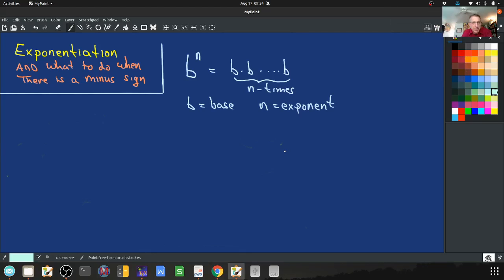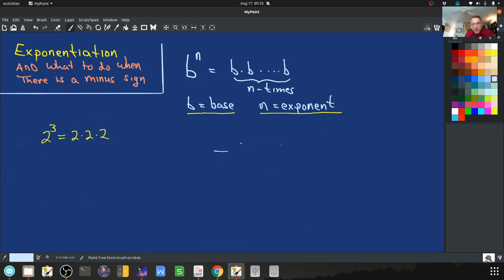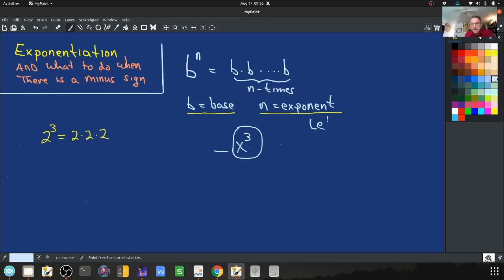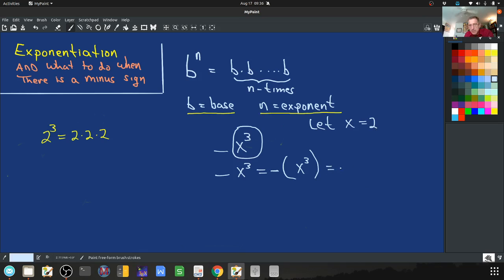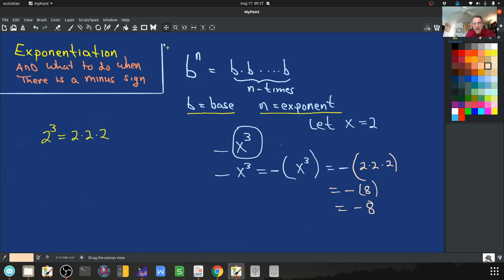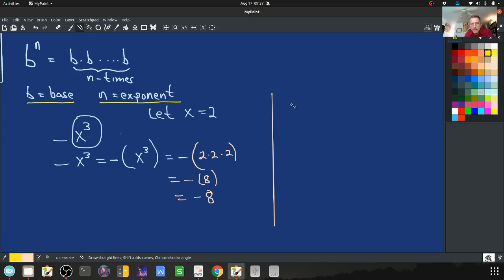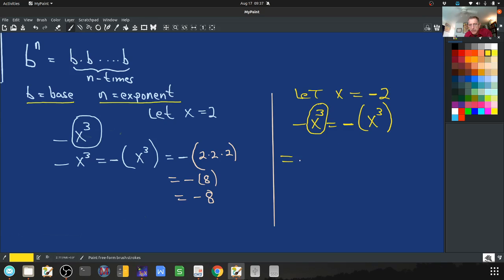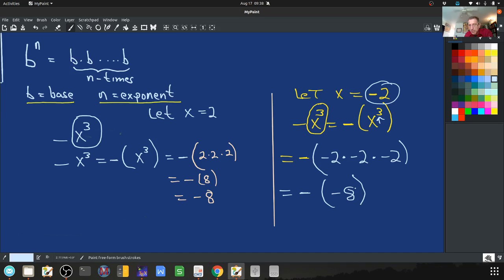Exponentiation and what to do when there is a minus sign